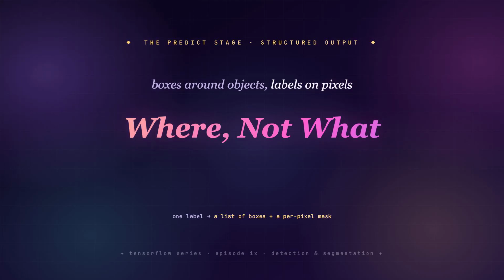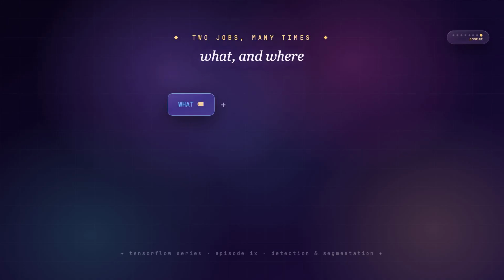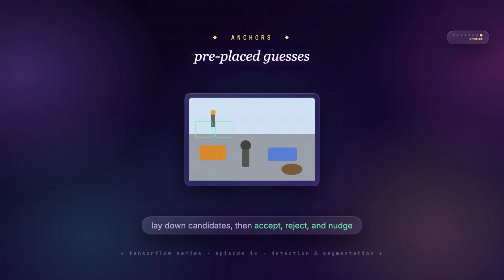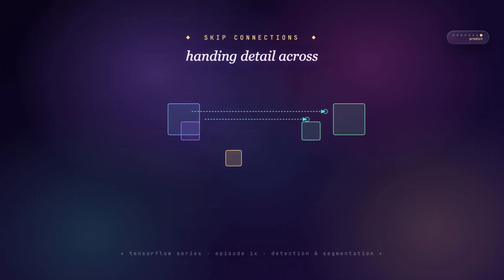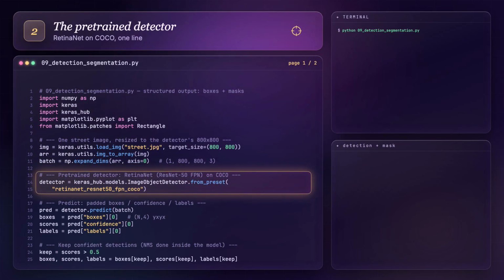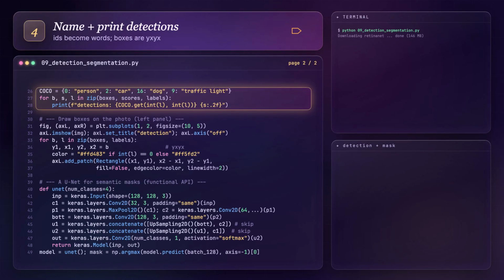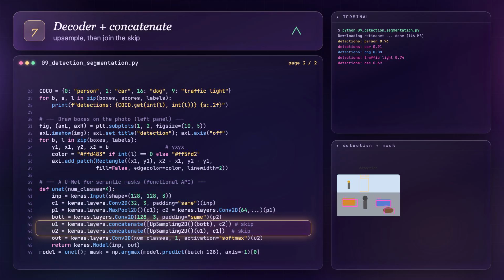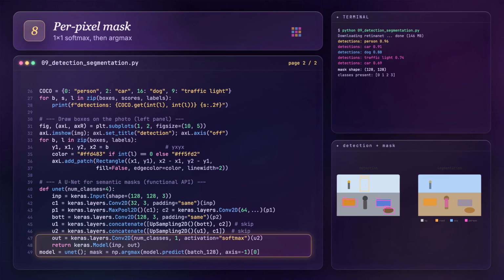09. Object Detection | Practical ML with TensorFlow